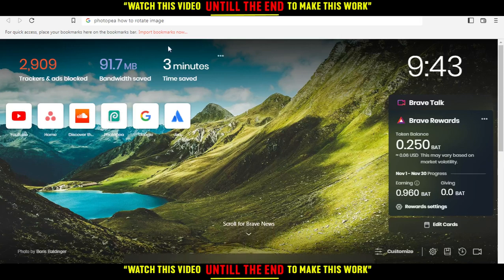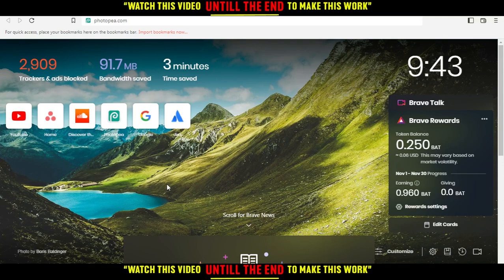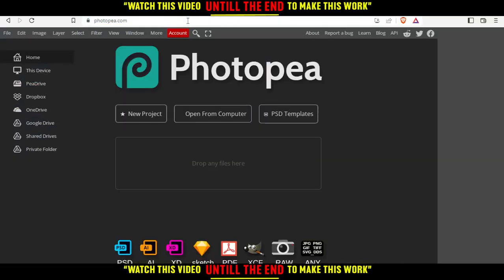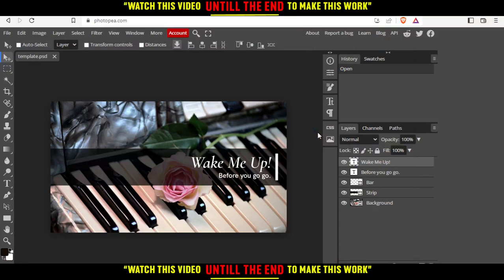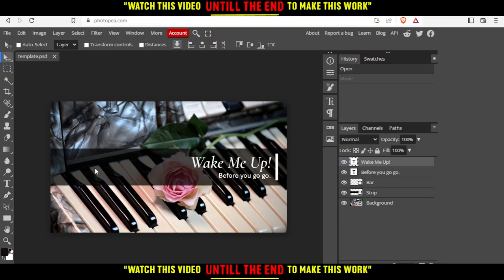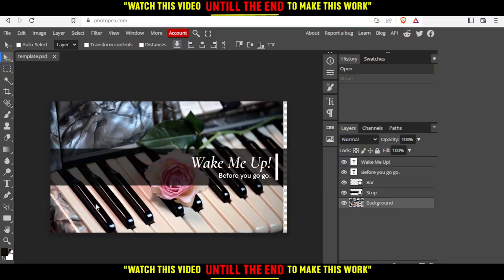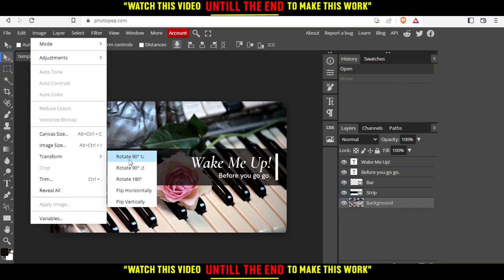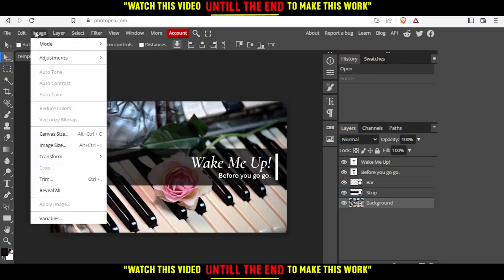How To Rotate Image In Photopea Tutorial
Today I show how to rotate image in photopea tutorial,photopea tutorial,rotate image in photopea,how to rotate image in photopea,photopea how to